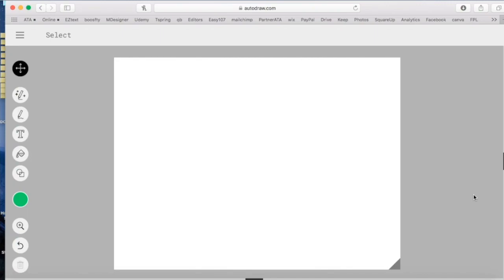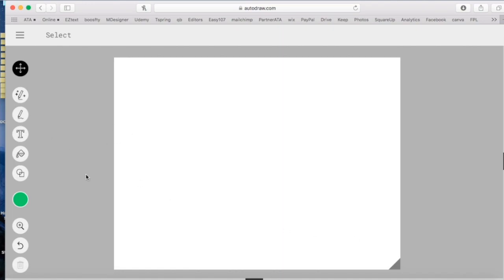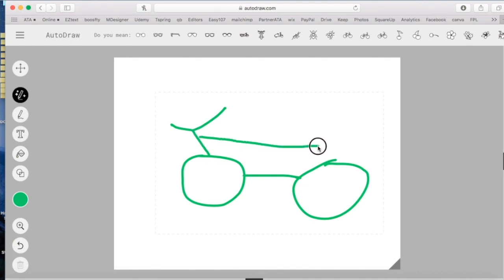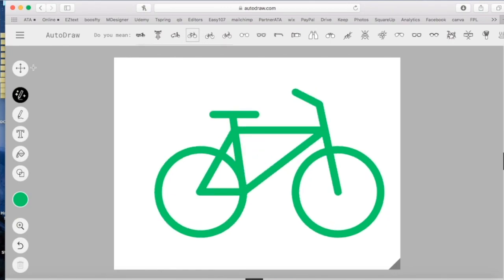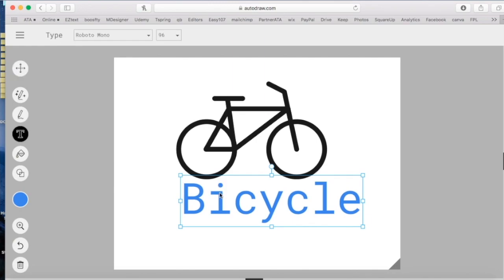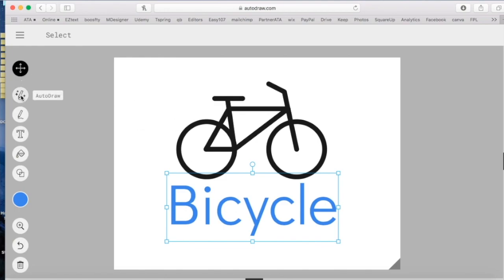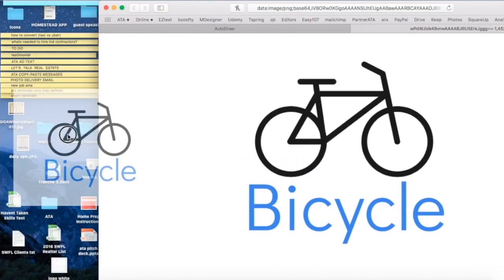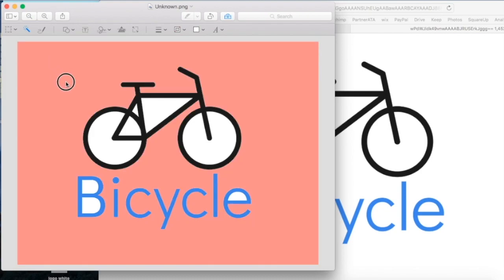Artificial Intelligence T-Shirt Designer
Use this free designer to create t-shirt designs without any graphic design experience!

Being that this website is from Google, you know the quality and tech behind it is awesome.

Hope this helps you guys with creating awesome t-shirt designs!